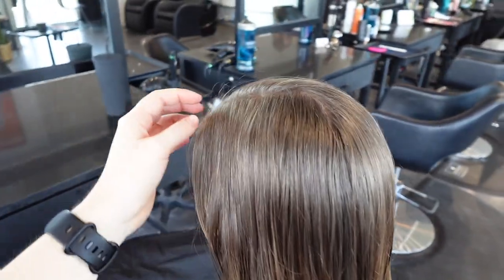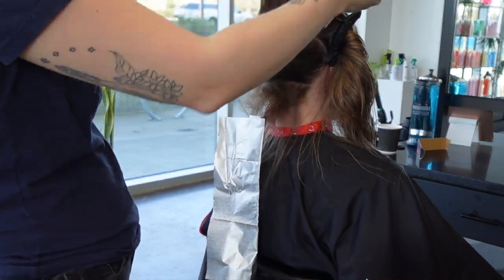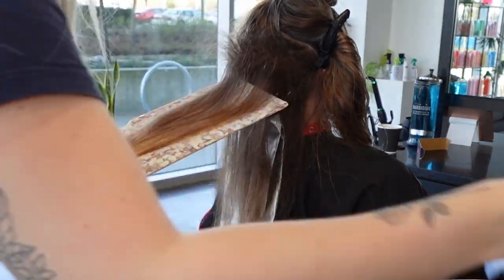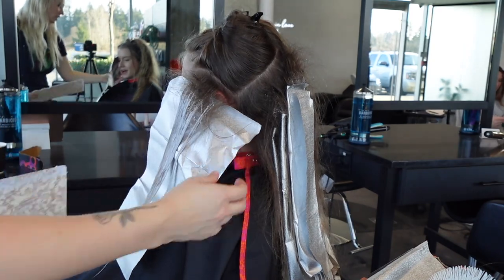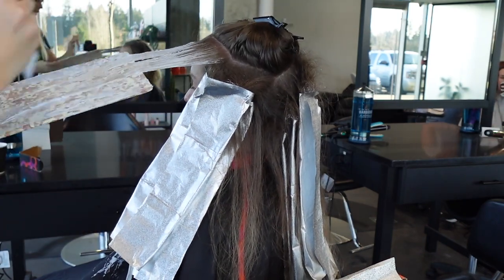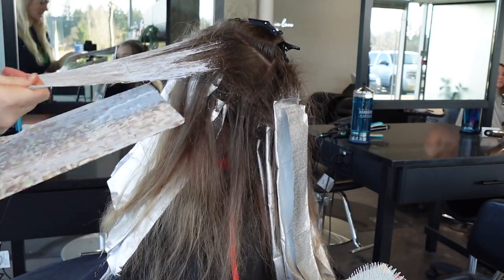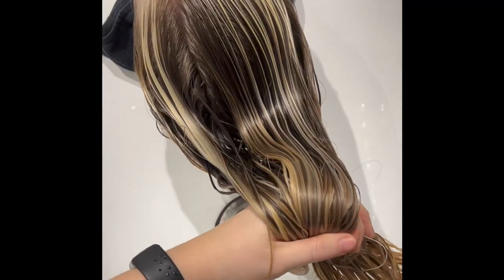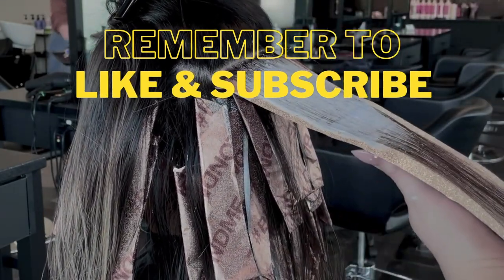Going Back to Blonde - How I Balayage Previously Bleached Hair Safely - Beige Milk tea Toner Formula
Hey Everyone! Todays video will be a great tutorial for anyone whose not sure how to get their blonde clients BACK to blonde after going to a more natural look (many many many blonde clients do this every fall but the trend this september was "clean girl" aesthetic, which resulted in a ton of blondes returning to their natural tone. well... now they wanna be blonde again!)

for all haircare tools AND stylists who love matching sets for their social media posts (cute foils, clips, combs, brushes, bowls and more) use the discount code from the video at checkout
-expires march 31 2023 at 11:59pm-